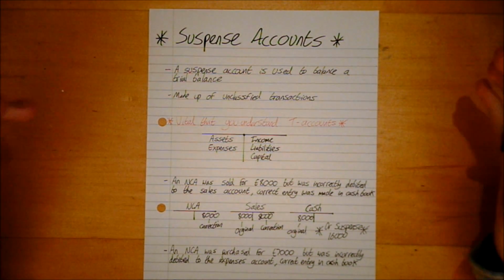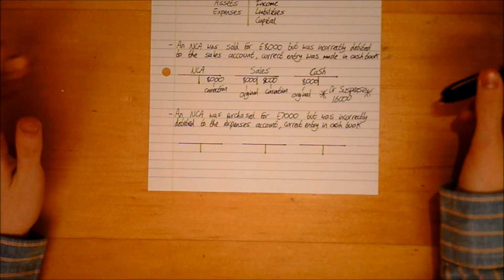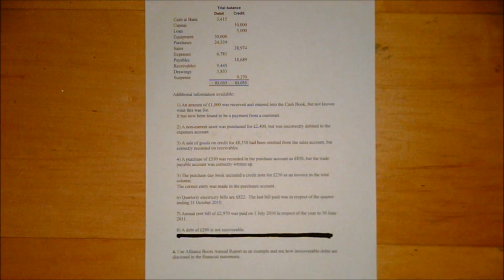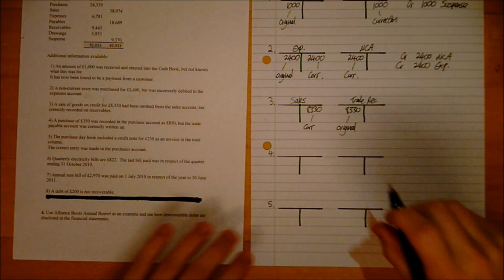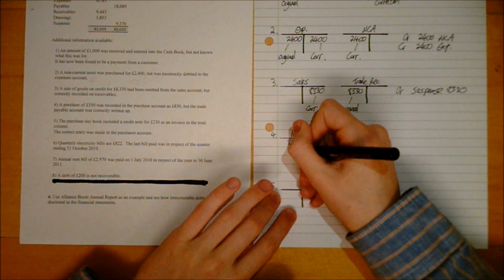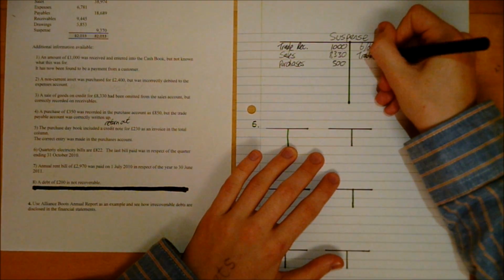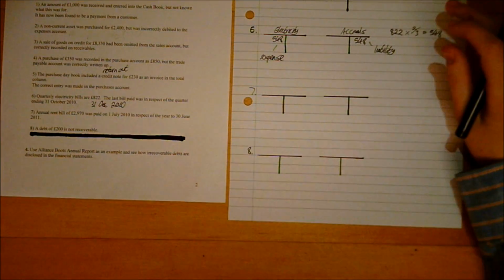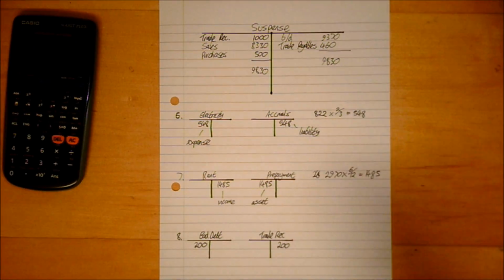Suspense Accounts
The additional information I used for the question is below so feel free to try this question on your own!

Suspense: Cr 9370

1) An amount of £1,000 was received and entered into the Cash Book, but not known what this was for.
It has now been found to be a payment from a customer.

2) A non-current asset was purchased for £2,400, but was incorrectly debited to the expenses account.

3) A sale of goods on credit for £8,330 had been omitted from the sales account, but correctly recorded on receivables.

4) A purchase of £350 was recorded in the purchase account as £850, but the trade payable account was correctly written up.

5) The purchase day book included a credit note for £230 as an invoice in the total column.
The correct entry was made in the purchases account.

6) Quarterly electricity bills are £822.  The last bill paid was in respect of the quarter ending 31 October 2010 (financial year end was 31 December 2010)

7) Annual rent bill of £2,970 was paid on 1 July 2010 in respect of the year to 30 June 2011.

8) A debt of £200 is not recoverable.